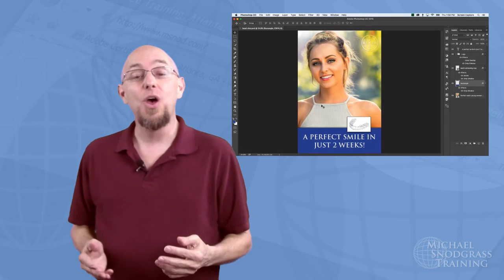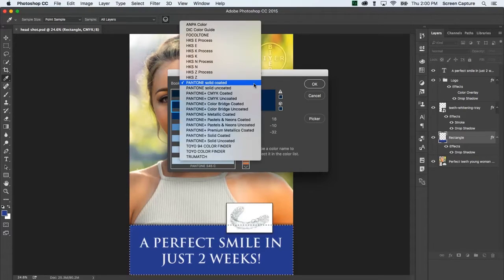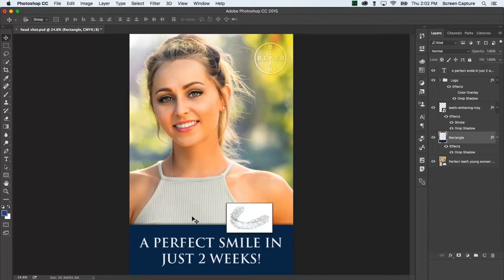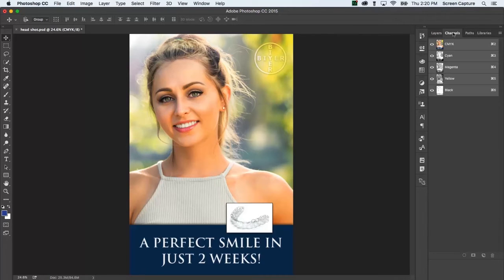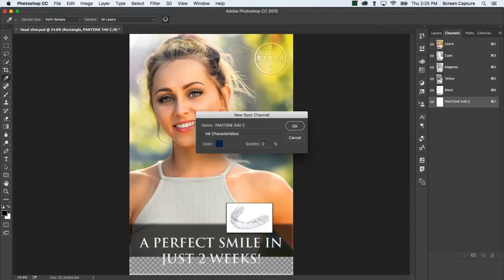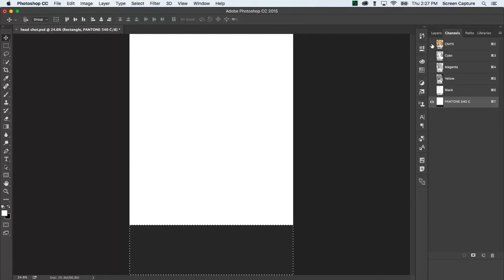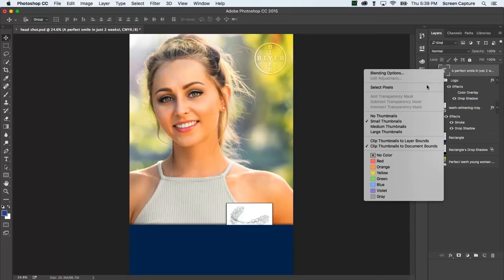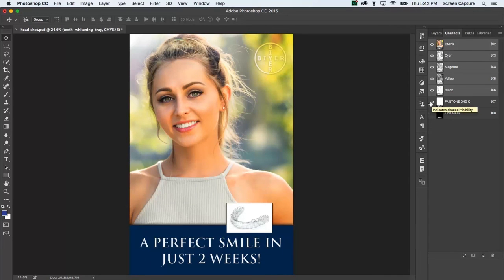Working With Spot Channels in PhotoShop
In this lesson I will demonstrate the steps necessary to print a spot color in Adobe Photoshop CC.